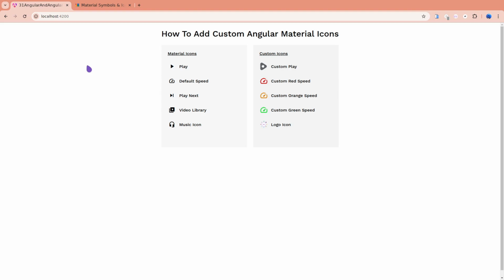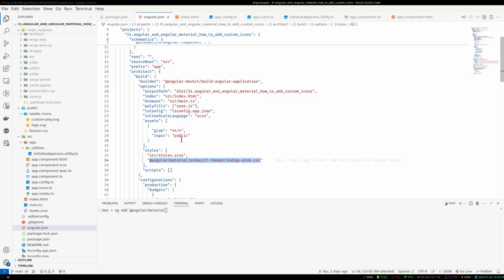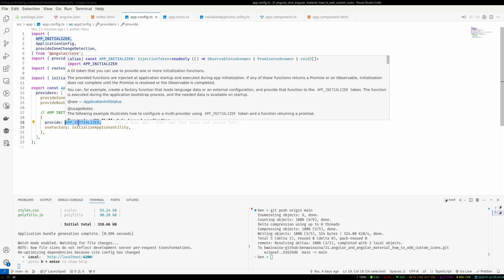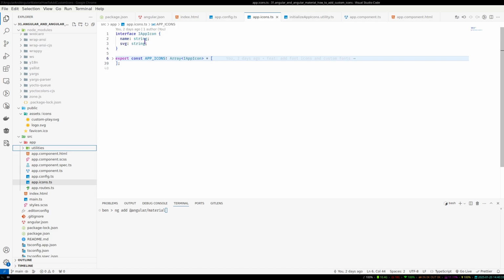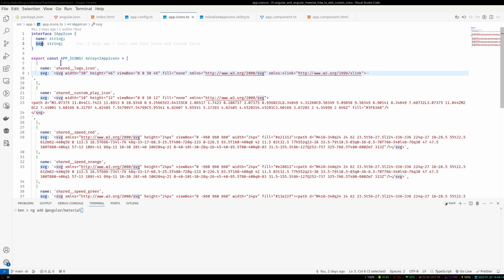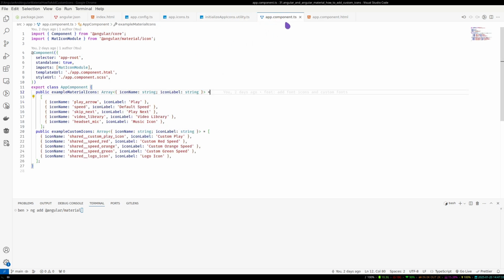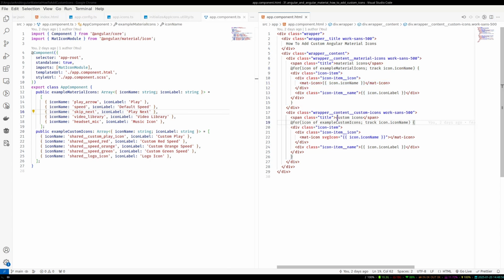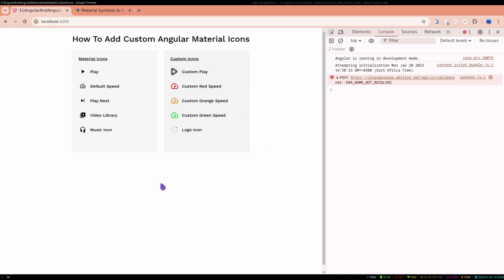Angular Material Tutorial | How To Use Custom Angular Material Icons In Less Than 10 Minutes! ⏱️ ⚡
Hello world!

In this session, we will take a look at how you can use your own custom icons alongside angular material icons.

Breakdown:

00:00 - Introduction
00:46 - Installing Angular Material To An Angular Application
01:06 - Configuring angular.json To Support Angular Material
01:24 - Linking Angular Material Icons In index.html
01:58 - Adding Angular APP_INITIALIZER To Register Angular Material Icons
03:02 - Creating A Custom Angular Material Icons File
04:33 - Using MatIconRegistry To Register Custom Angular Material Icons
05:43 - Demo On Using Custom Angular Material Icons
07:35 - Angular Material Error Retrieving Icon - Unable To Find Icon With The Name
08:18 - Conclusion